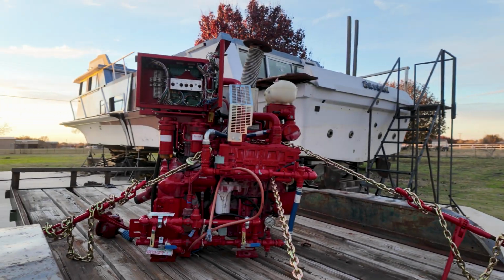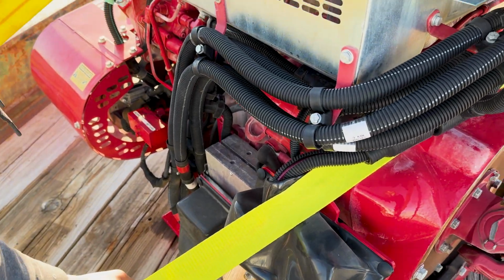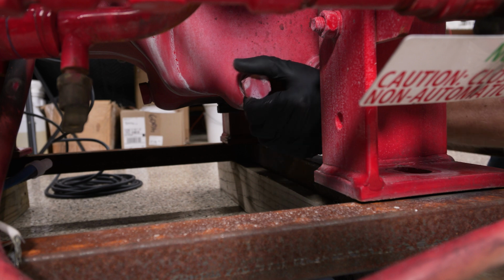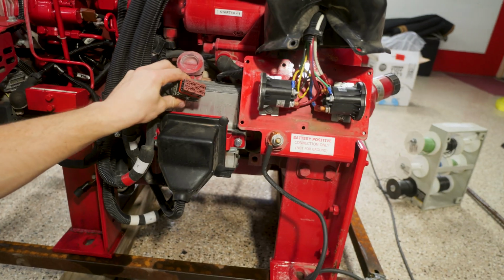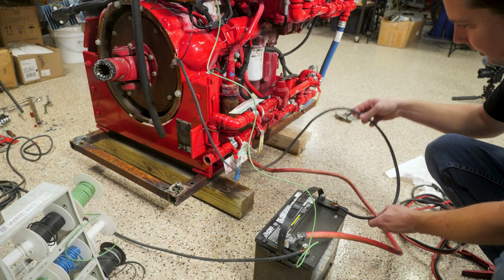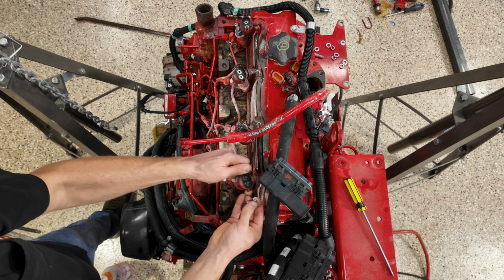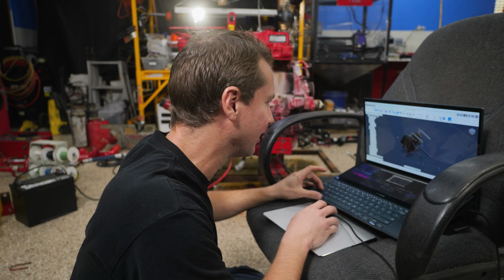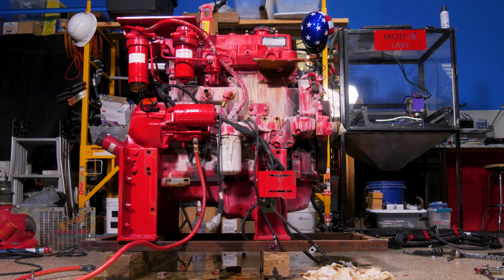The Perfect Houseboat Diesel, But Is John Deere Evil?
We're back on our houseboat restoration of the Enigma, our 1976 Nautaline houseboat. Today we're tearing apart a John Deere 4045 diesel to see if it's worth using in the houseboat. We're pitting it against the standard Chevy LS based engines to compare gas versus diesel.

▶ Timestamps:
00:00 Why Gas vs Diesel In Houseboat?
1:00 The John Deere 4045
3:00 Weight
4:30 JD 4045 Teardown
7:50 Tuneability
11:00 Parts Availability
13:45 Reliability
15:45 Power
17:30 Cost
18:00 Size
19:00 Fuel Economy
19:30 Explosionability
20:20 The Winner

Redneck Yacht Club by Craig Morgan, License ID: 4OVKovYWVX5
We Want by Skindred, License ID: d2n4oEaK7a1
If you want to use music from famous artists, try Lickd to get track credits and unlimited stock music